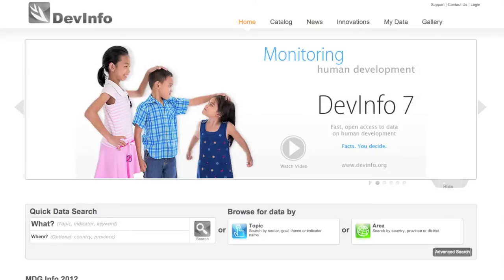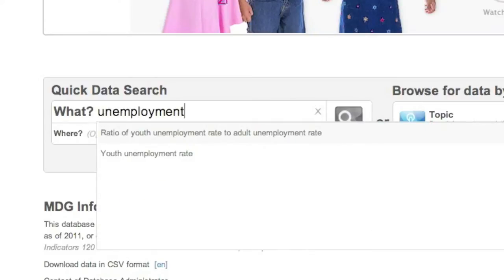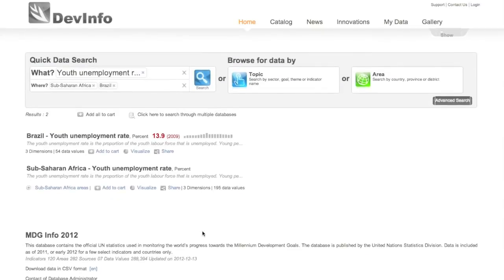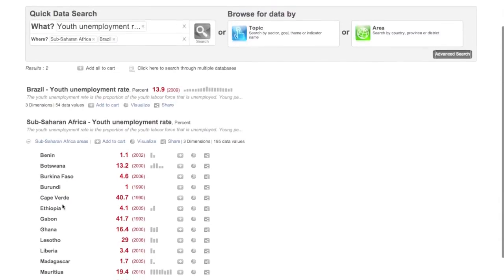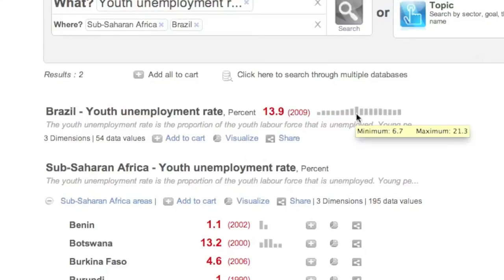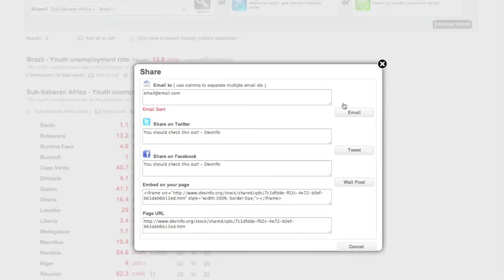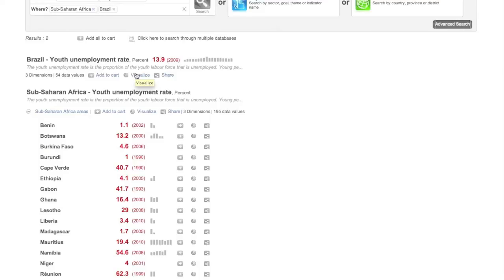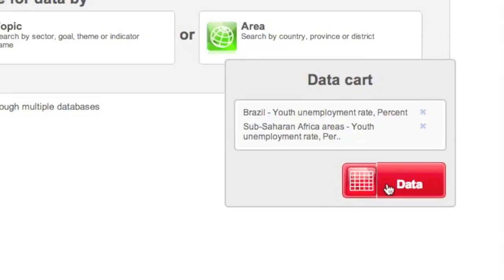DevInfo - Using Quick Data Search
The new Quick Data Search feature allows users in a hurry to type in keywords and to automatically find the list of available indicators or areas containing that keyword via a drop-down menu. While the web-based DevInfo 7 has kept the popular "Browse for data by Topic or Area" feature from previous versions, the Quick Data Search enables fast browsing for information in a database.